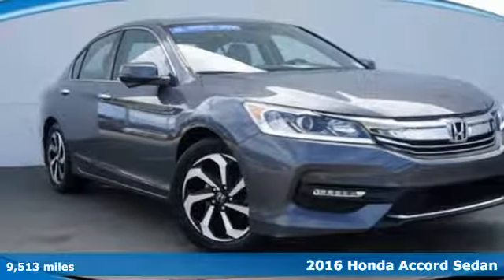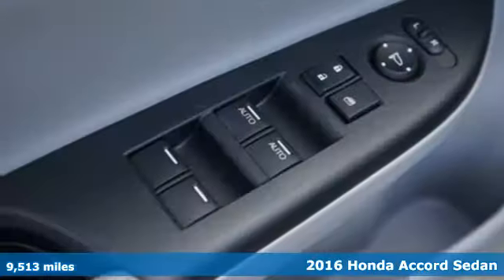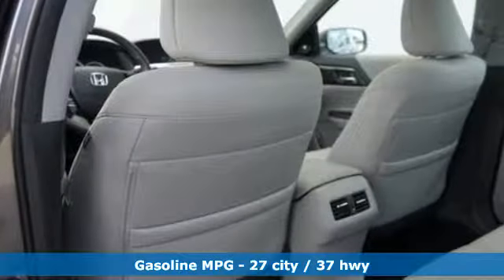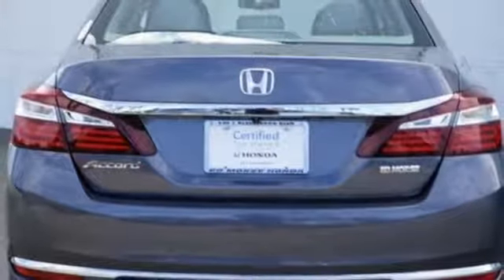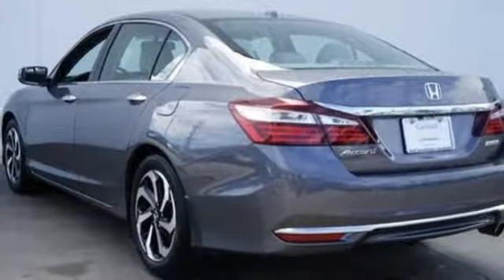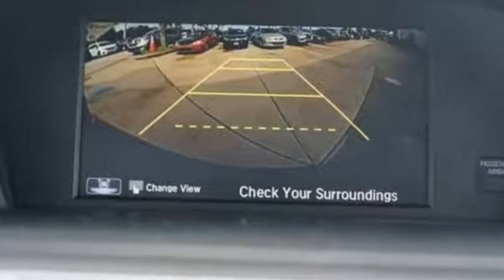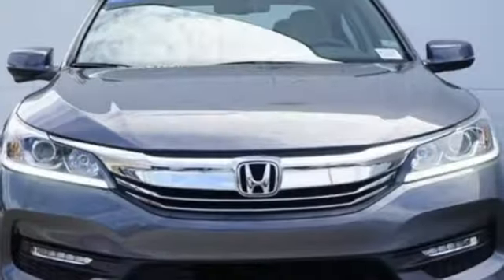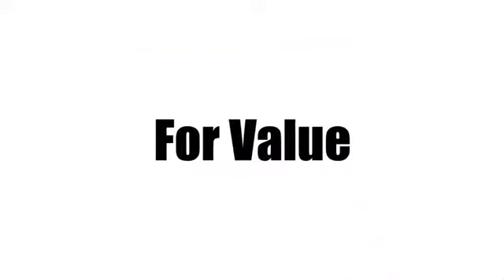Certified 2016 Honda Accord Sedan West Palm Beach Juno, FL KA127017A - SOLD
Year: 2016
Make: Honda
Model: Accord Sedan
Trim: EX-L
Engine: 2.4L 16-Valve DOHC i-VTEC I-4 Engine
Transmission: Automatic
Color: Modern Steel Metallic
Interior: Gray
Mileage: 9513
Stock #: KA127017A
VIN: 1HGCR2F8XGA243736
Ed Morse Honda is honored to present a wonderful example of pure vehicle design... this 2016 Honda Accord Sedan EX-L only has 9,401mi on it and could potentially be the vehicle of your dreams! Only the CARFAX Buyback Guarantee can offer you the comfort of knowing you made the right purchase. If you are looking for a vehicle with great styling, options and incredible fuel economy, look no further than this quality automobile. Just what you've been looking for. With quality in mind, this vehicle is the perfect addition to take home. More information about the 2016 Honda Accord Sedan: The Honda Accord is very popular in the mid-size segment, continually selling at the top of a very competitive class. Prime competitors for the Accord include the Toyota Camry and the Nissan Altima. The Accord is a solid value, even in its humblest configuration. With its capable and sophisticated chassis, the Accord can feel quite luxurious when properly optioned. This versatility allows it to be either a spacious alternative to many economy cars or a less expensive alternative to many luxury cars. There is even a stylish coupe available with performance to match its already stellar platform. Interesting features of this model are wide variety of configurations available, Interior space, powerful and efficient drivetrains, and class-leading resale value

Address:
3790 West Blue Heron Boulevard